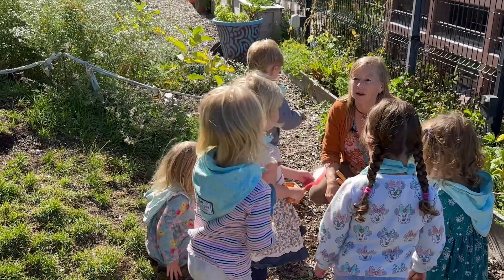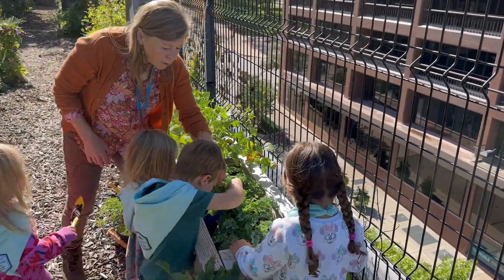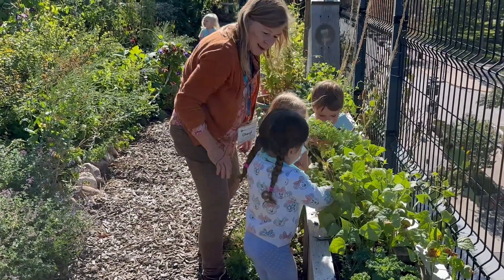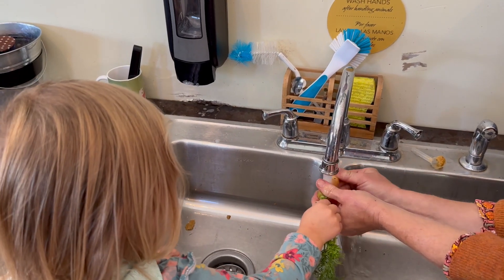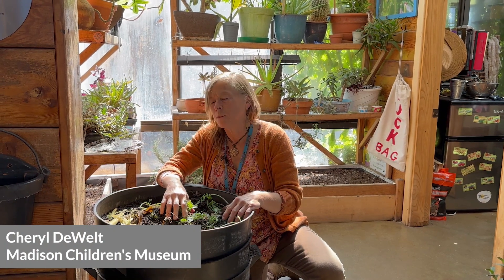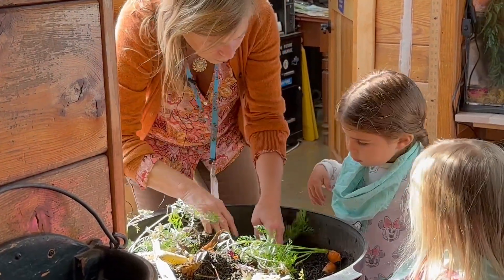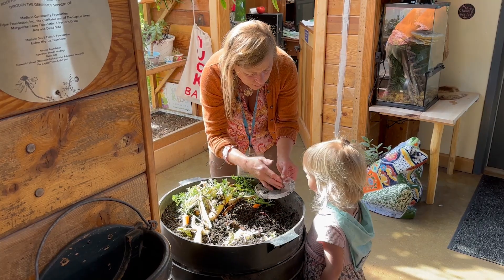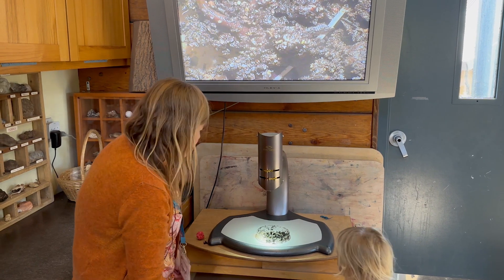Madison Children's Museum - Harvesting Carrots and Feeding Worms